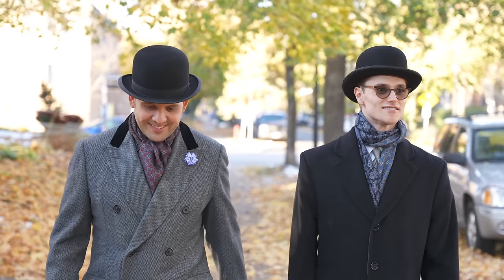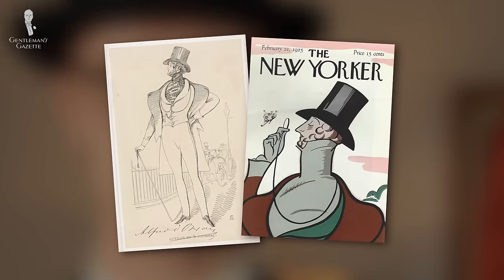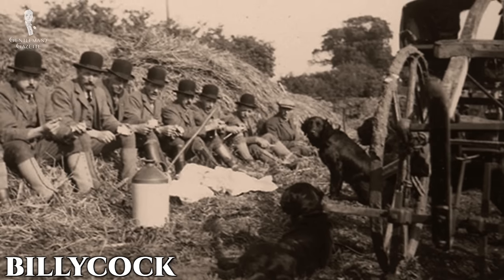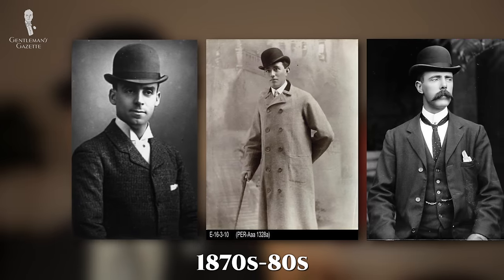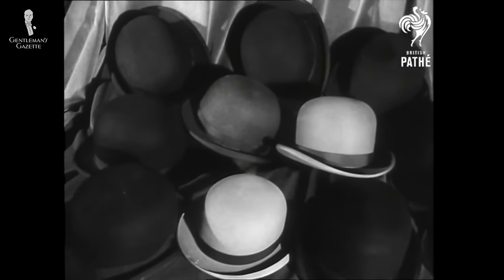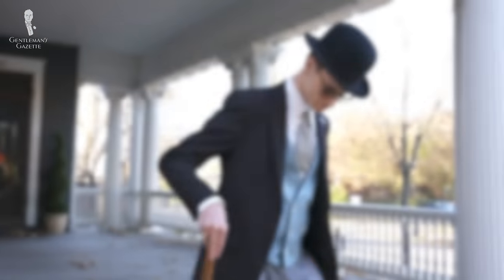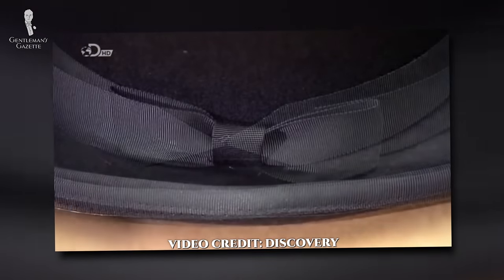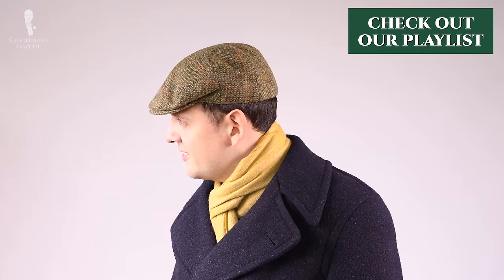Complete Guide to the Bowler (Derby) Hat & How To Wear It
Discover the origins of the bowler hat, its rich and curious history, and how to wear it with style

VIDEO CREDITS:
→ Script: Aaron White & Preston Schlueter
→ Camera: Chris Dummer
→ Editing: Jonathan Oster
→ Paramount Pictures
→ Discovery

SPECIAL THANKS:
→  Steve Heck

00:00 Bowler Hat Introduction

One of the most popular hat styles is the bowler, and while it’s rarely seen in today’s modern fashion, it’s definitely a classic, which we here at the Gentleman’s Gazette continue to appreciate.

00:40 What Is A Bowler Hat?
Also referred to as a “derby hat” depending on your location, it's a stiff hat. It can be made from polyester, wool felt, or for the best quality possible, fur felt.

03:21 History of the Bowler Hat
It started in 1849. The bowler wasn’t originally designed for style but rather for practicality.

04:45 Why does this hat have so many names?
▬ The hat was originally known as the “Coke hat” named after the Earl, William Coke.
▬ The gamekeepers who wore the hat at Holkham Hall gave it the moniker “Billy Coke” after William Coke, which later morphed into “Billycock.”
▬ Thomas and William Bowler started making more of these hats for the public and decided to market them under their own name as “bowler hats,” which is why this is the most common name for them today. Lock & Co, however, does still refer to this hat style as “the Coke.”
▬ In England, the 12th Earl of Derby began a series of annual horse racing events called the Oaks Stakes named after his estate in 1780. It was later renamed the Derby Stakes and is now known as the Epsom Derby. The word “derby” here meaning a flat race between three-year-old horses.

06:38 19th & 20th Century Bowlers

09:37 The Decline of the Bowler Hat

13:10 Wearing A Bowler Hat: Classic Look
14:15 Casual Look

14:38 Avoid: 1. Mass-Produced-Looking Hats
Most bowlers that are made today are often made cheaply and will use polyester blends or, sometimes, even 100% polyester felts in their construction.

16:15 2. Hats with Feathers (For Non-Hipster Looks)
Feathers in men’s hats date back as far as the 16th century, but they largely died out by around the 17th century, with the exception of military fashions. By the time of the bowler hats introduction, feathers weren’t very popular unless going for a distinctly costumey or theatrical look.
16:45 3. Women’s Bowler Hat Styles
Women’s styles typically sport much shorter brims that are often snapped up all the way around or down all the way around and feature feminine accents like flowers, lace, or large ribbons. These are, again, more in line with cloche styles. They’re also usually softer in construction as opposed to the men’s styles, which, again, are hard and shaped.

20:52 Bowler Hat Care Tips
Before each wear of a bowler hat, you should remember to brush it off with a hat brush as even the smallest amount of dust on the hat that comes into contact with moisture, like raindrops, can potentially leave a stain on the hat’s surface.

21:23 Outfit Rundown